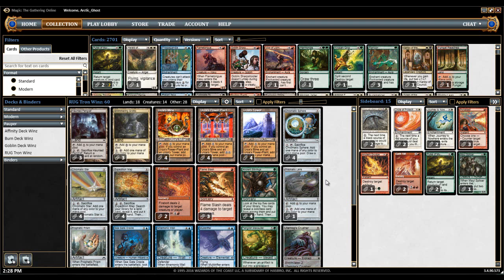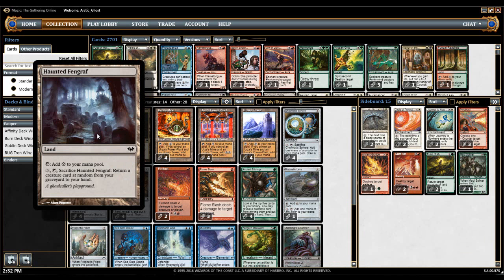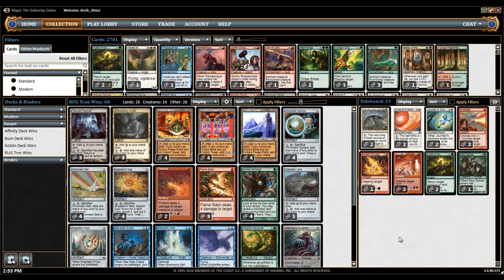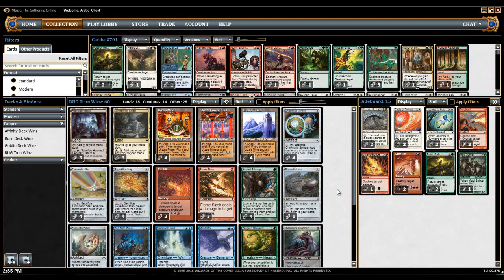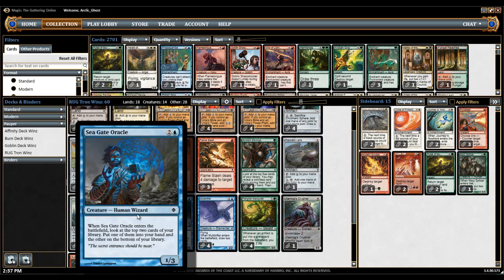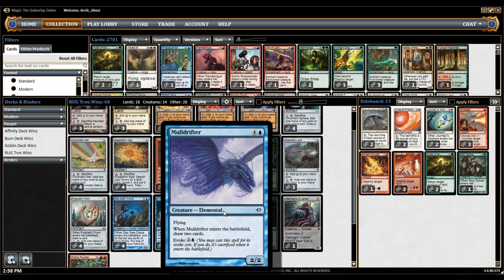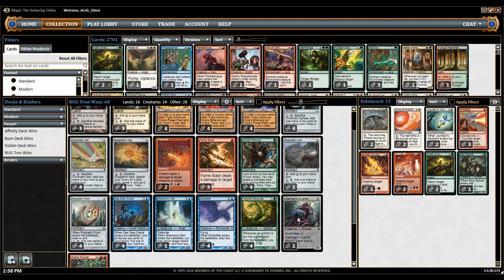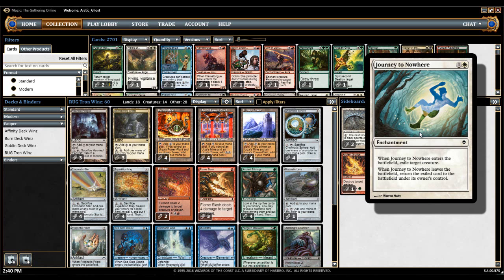RUG Tron 1 0 Deck Tech